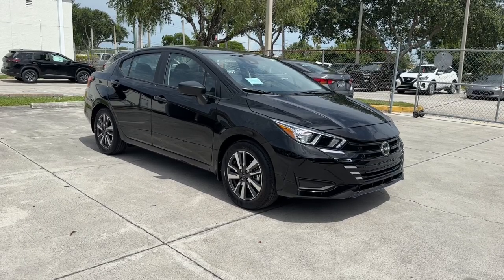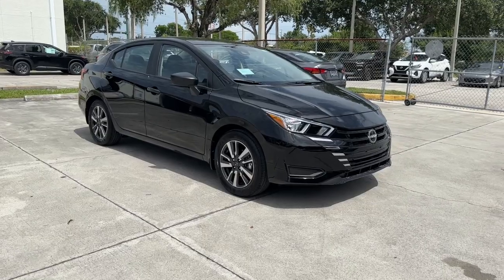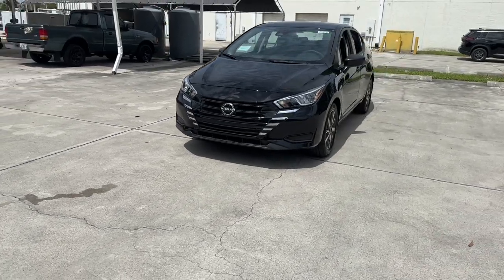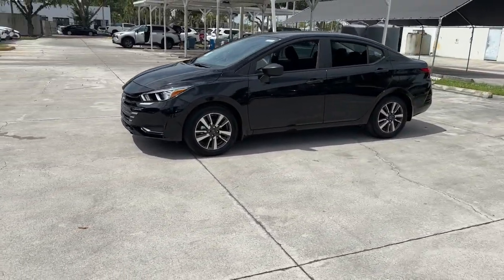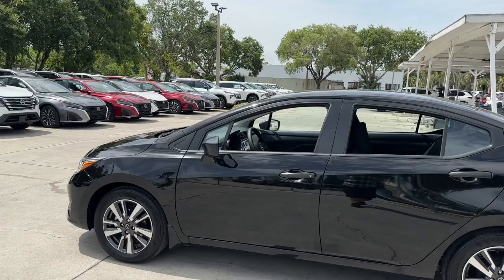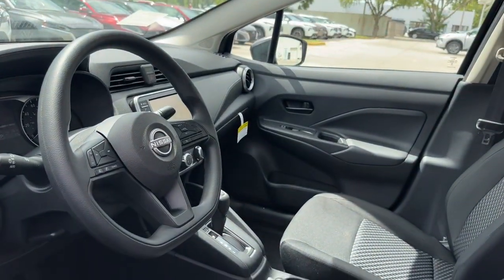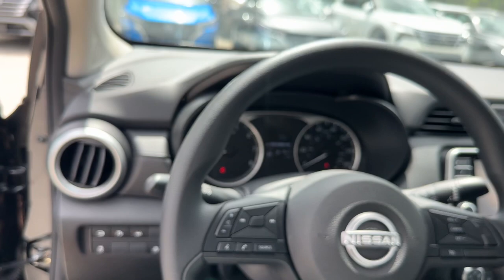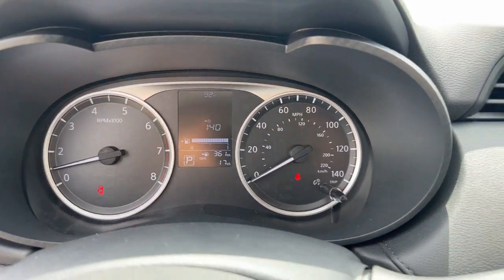2024 Nissan Versa S Ft. Pierce, Sebastian, Palm Bay, Melbourne FL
New 2024 Nissan Versa S available at Sutherlin Nissan Vero Beach located in 946 US-1, Vero Beach, FL, 32962. Servicing the Ft. Pierce, Sebastian, Palm Bay, Melbourne area.

This could be the car for you, the  2024  Nissan Versa. Here's a tech-savvy Nissan Versa, the sleek 4-door sedan that leverages a suite of standard driver-assist features and touchscreen infotainment to keep you safe and connected. All you need to do is relax and enjoy the ride. The following are some of this vehicles highlighted options: Pre-Collision System, Intelligent Auto on/off High Beams, Panoramic Roof, Lane Departure Warning, Back-Up Camera, Steering Wheel Audio Controls, Bluetooth® Connection, Stability Control, Intermittent Wipers, Traction Control. Feel relaxed and confident when you're behind the wheel of this multi-talented Versa. Treat yourself to a test drive today. Our staff will toss you the keys and give you an outstanding customer experience.